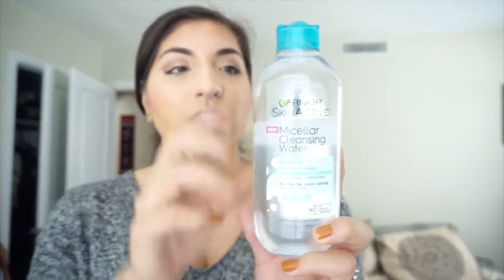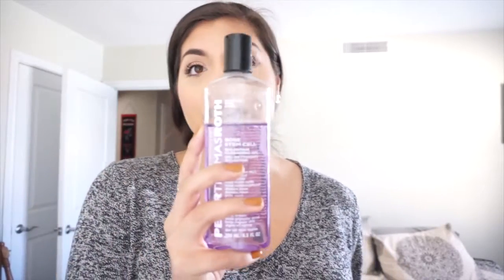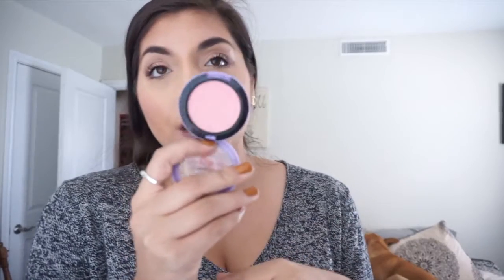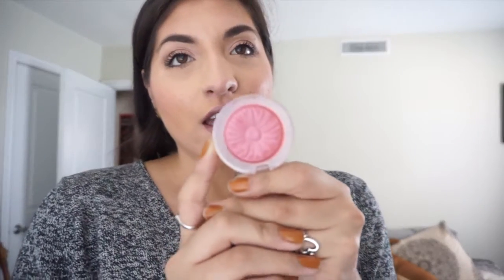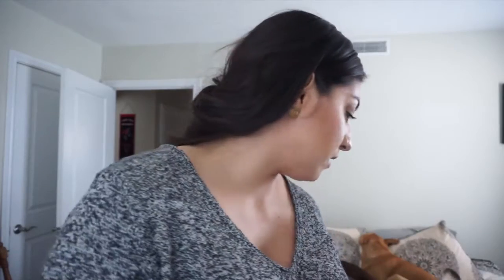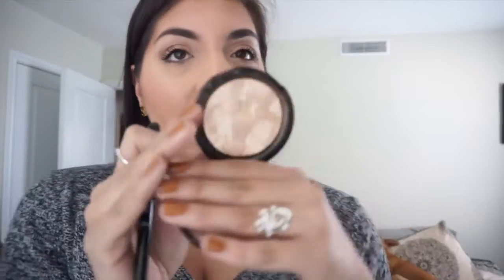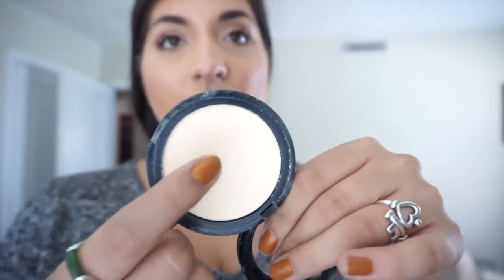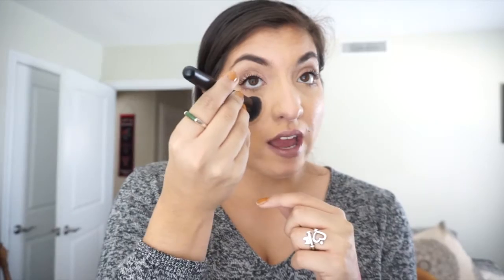Current Beauty Favorites: November and December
Like to Make Money while shopping online? Well please try Ebates! You will receive cash back for every purchase you shop with through ebates! Here is the link!

Erin Condren: Get $10 off your First Order!!

Want to get organized?! Do you have a huge make up collection? Well what you need is the Original Beauty Box! I seriously love it! You can store so much product in on box! Don't believe me! Click the link down below and find out!

Amiee!